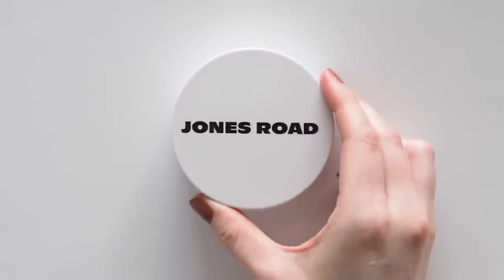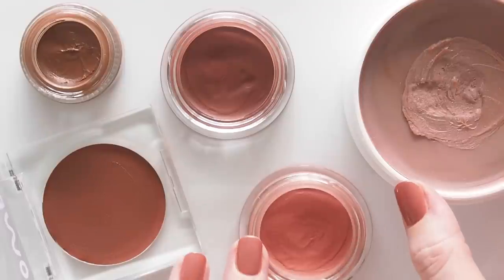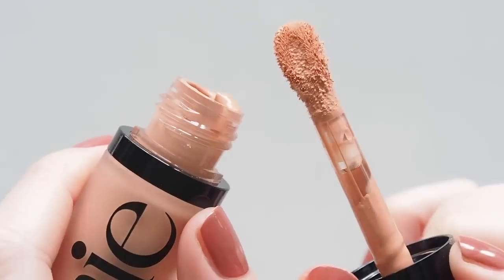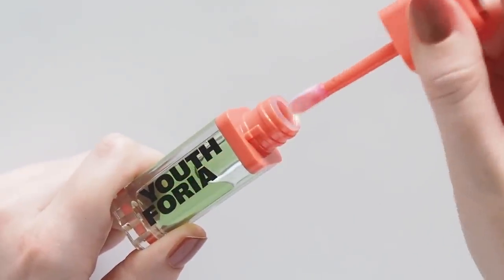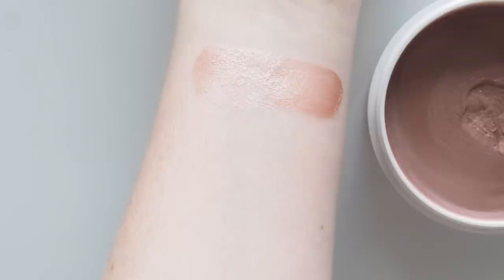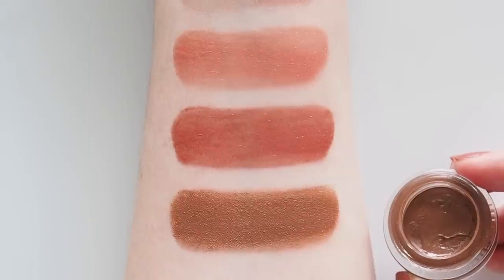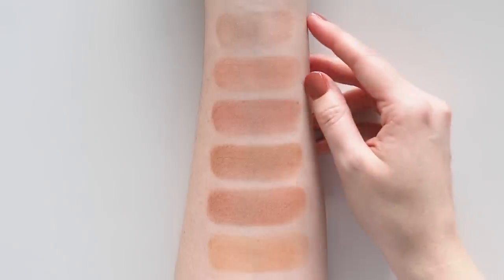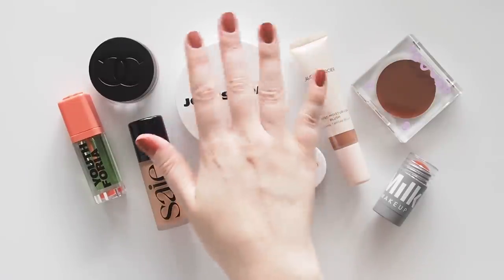Cream Blush Chronicles | Testing New Cream and Liquid Launches | AD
New blush, new you! Helping you navigate the latest cream blush launches with mini reviews of recent formulas from Laura Mercier, Jones Road, No.1 de Chanel and Milk Makeup. Find more blush on my blog, and save 10% on your first website or domain

Matilda x